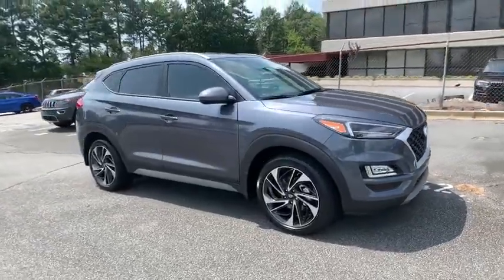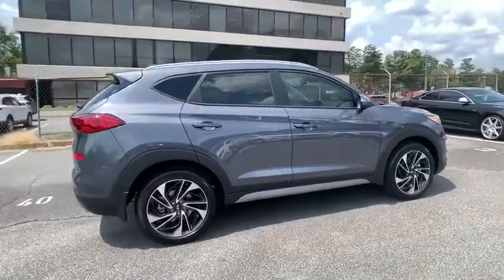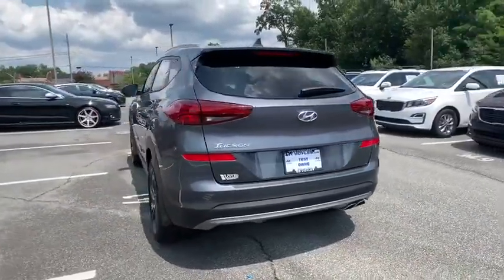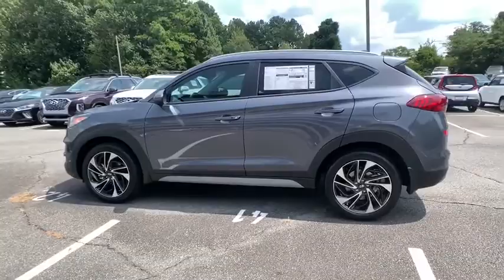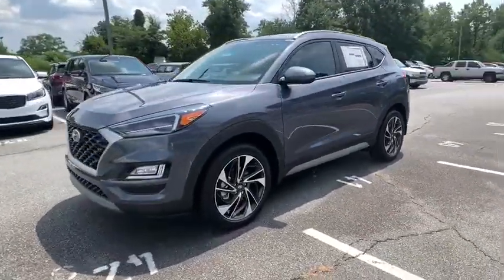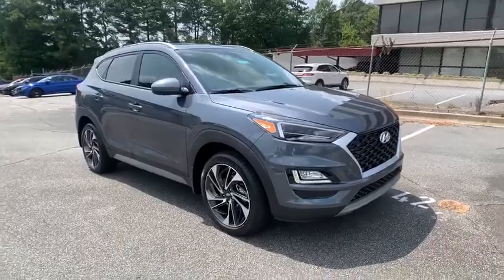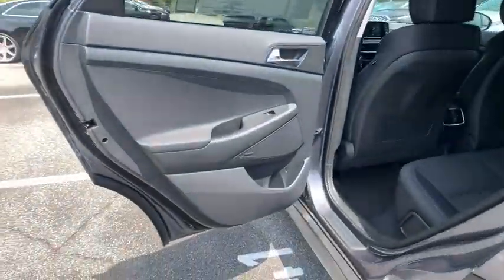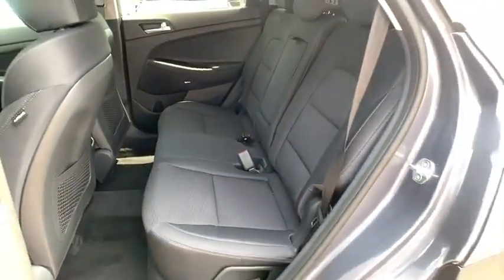2021 Hyundai Tucson Smyrna, Marrietta, Atlanta, Alpharetta, Kennesaw, GA 333931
Magnetic Force New 2021 Hyundai Tucson available in Smyrna, Georgia at Ed Voyles Hyundai Kia. Servicing the Marrietta, Atlanta, Alpharetta, Kennesaw, GA area.

$2,341 off MSRP! 2021 Hyundai Tucson Sport AM/FM radio: SiriusXM, Apple CarPlay & Android Auto, Electronic Stability Control, Exterior Parking Camera Rear, Heated door mirrors, Heated Front Bucket Seats, Power Liftgate, Radio: Infinity Audio System, Remote keyless entry, Security system, Split folding rear seat, Traction control, YES Essentials Stain-Resistant Cloth Seat Trim. 22/28 City/Highway MPG* All available rebates are applied to the advertised pricing. Advertised pricing is on in-stock units only and includes all applicable dealer discounts, manufacturer discounts, and incentives. Prices exclude tax, tag, title, and electronic filing fees. A copy of the advertisement must be presented at time of purchase to receive any special or advertised price. Prior sales are excluded. Cannot be combined with website offers. We attempt to update this inventory regularly; however, there can be a lag between the sale of a vehicle and the updating of inventory. * The efficiencies of eCommerce permit us to offer eCommerce consumers pricing benefits. Therefore, prices on this website are available only to consumers who initiate their transactions via email or the contact mechanism of this website. * While every reasonable effort is made to ensure the accuracy of this information, we are not responsible for any errors or omissions contained on the pages of this website.